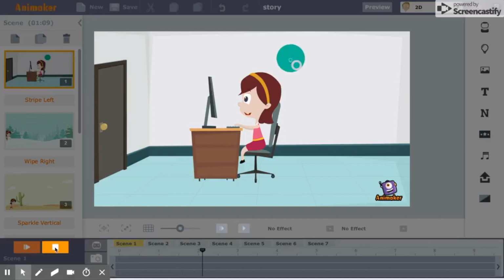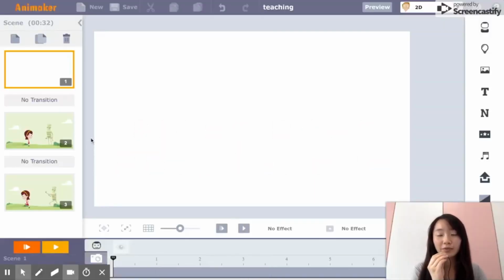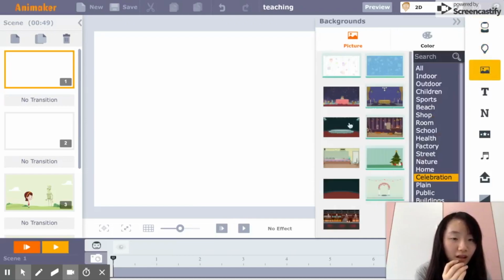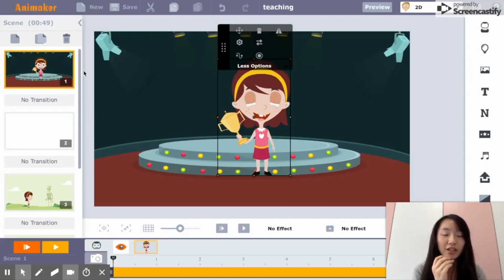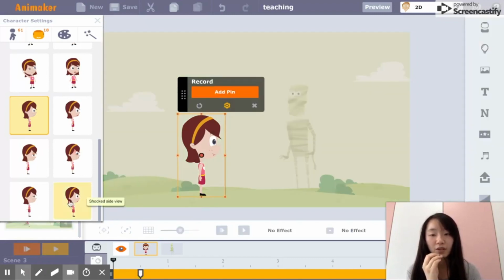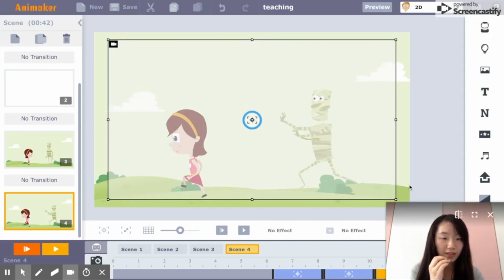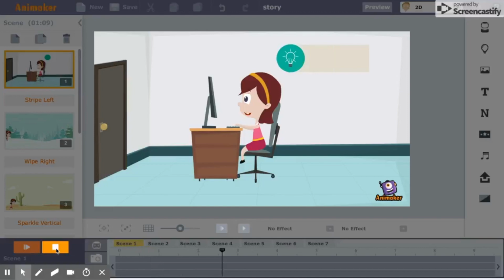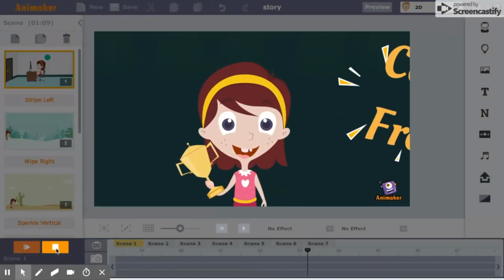How to Make Your First Animation Using Animaker!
Using Animaker to create the animation.
Using Screencastify to create the video.
Using Picmaker to create the thumbnail.